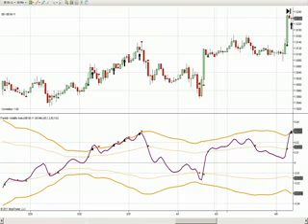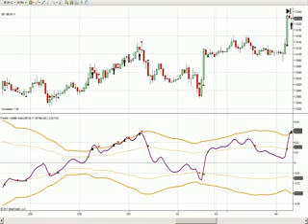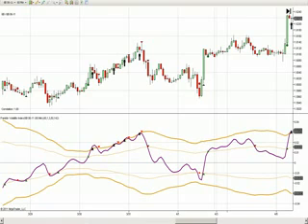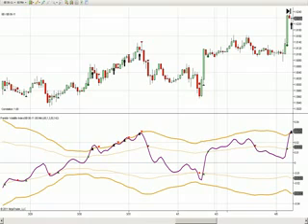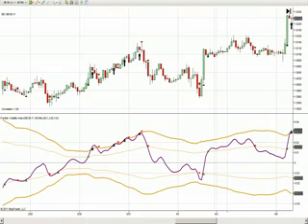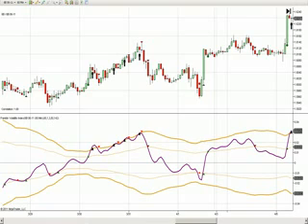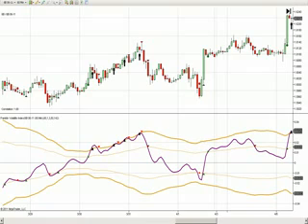Special Education - How Forex Futures Work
TeacherTube User: Franklinglobal

Learn about the benefits of forex futures trading with Donjo Franklin author of Forex Trading Uncut.